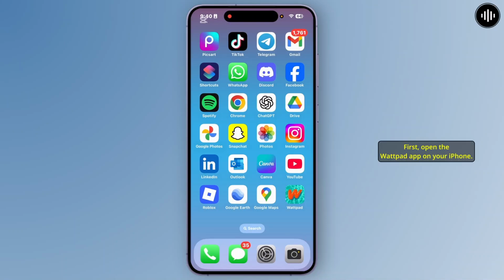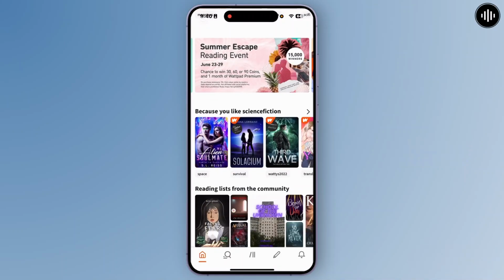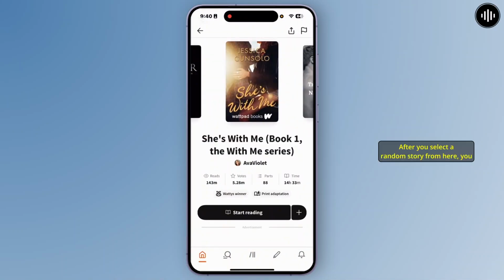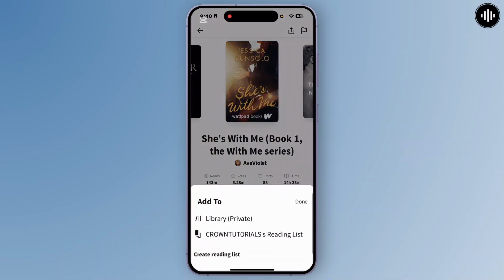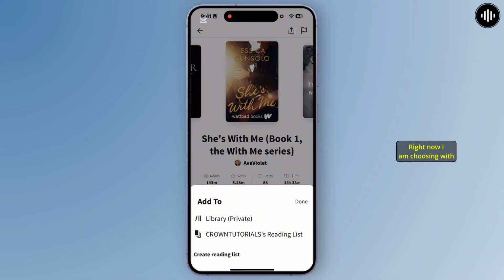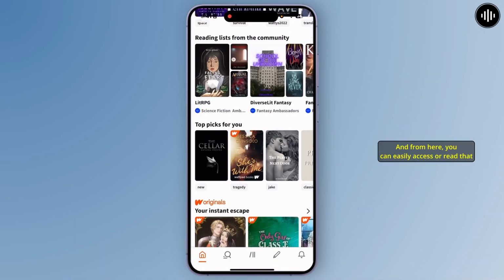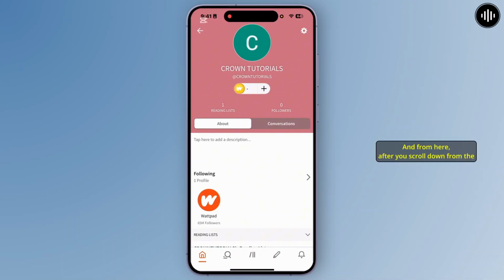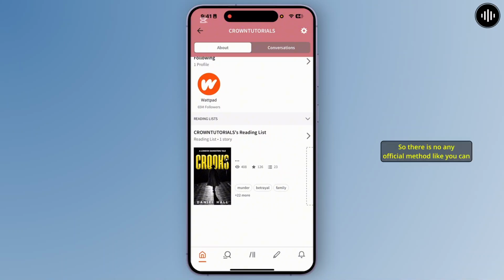Can you Download Story In Wattpad?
Wondering if you can download stories on Wattpad to read offline? This video will guide you through everything you need to know about downloading Wattpad stories. Whether you're asking, "Can I download Wattpad stories?" or looking for a way to save them for offline reading, this tutorial has you covered. Learn the steps to access your favorite Wattpad stories without an internet connection. Watch now to find out how downloading works on Wattpad!

Timestamps:
00:00 Can You Download Story in Wattpad?
00:06 How to Download Wattpad Stories for Offline Reading